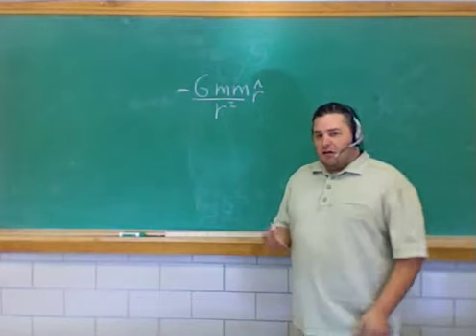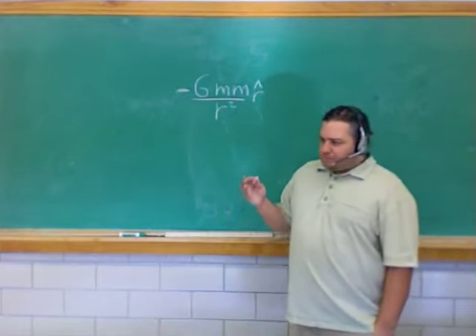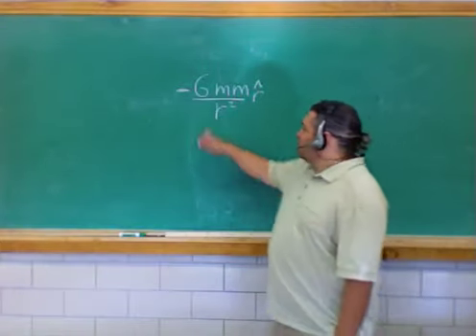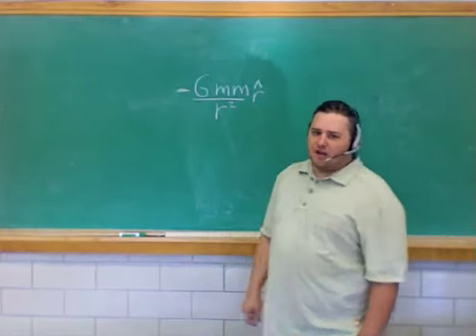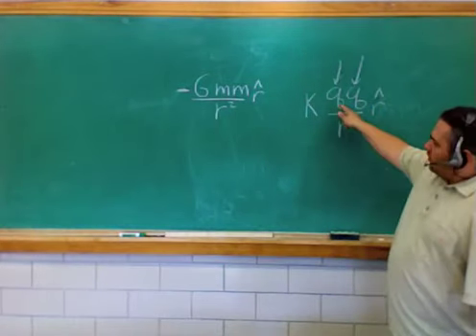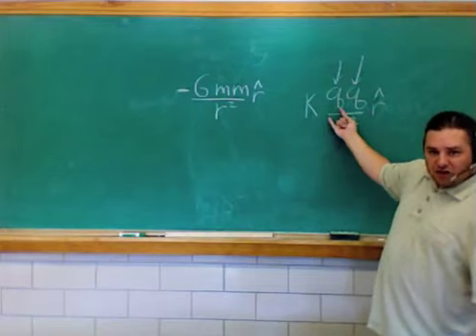Fields Gravitational and Electrostatic